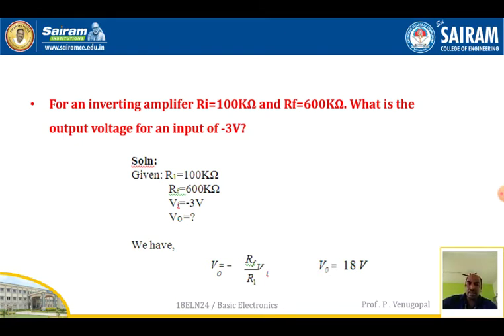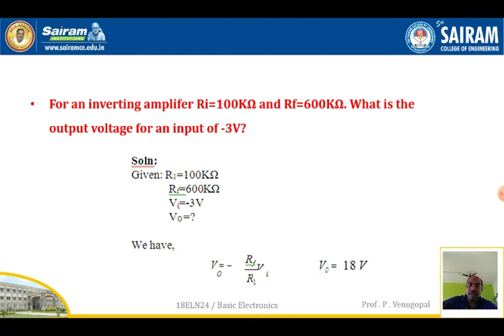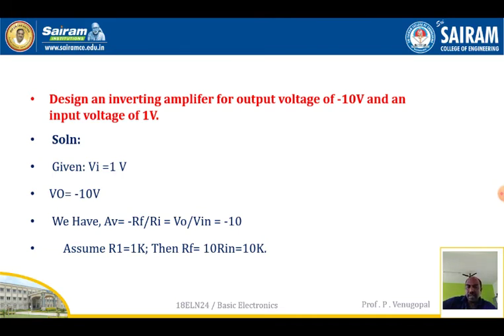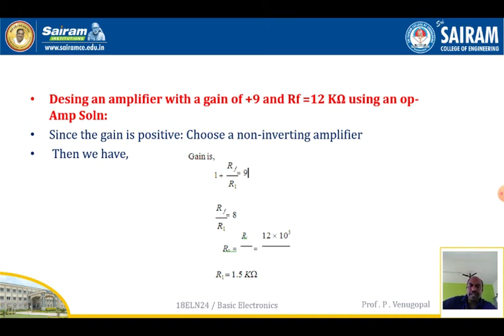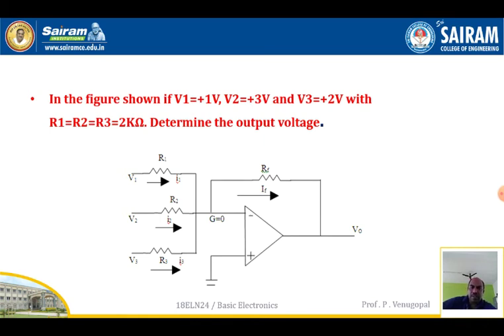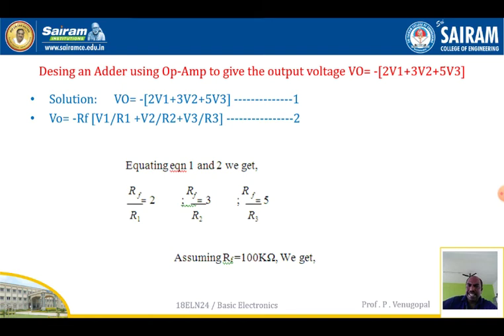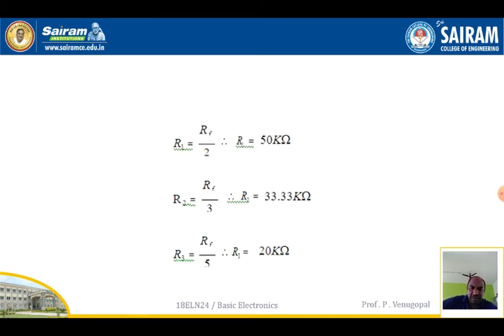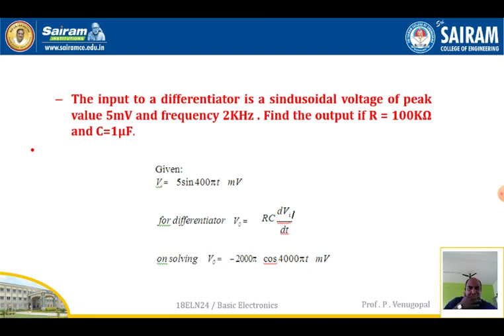Lecture Video_18ELN24_Module 3 _ Problems_P.Venugopal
Problems on Opamp as an inverting , Non inverting amplifier, Adder